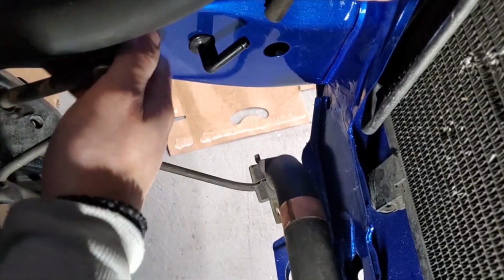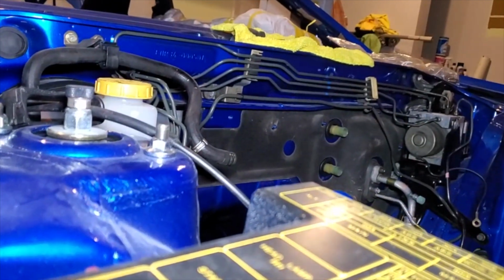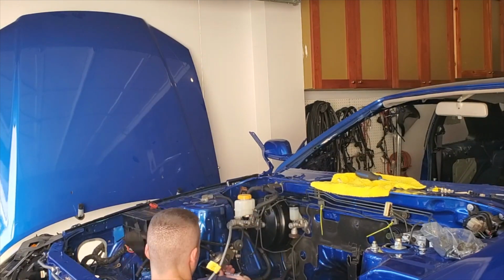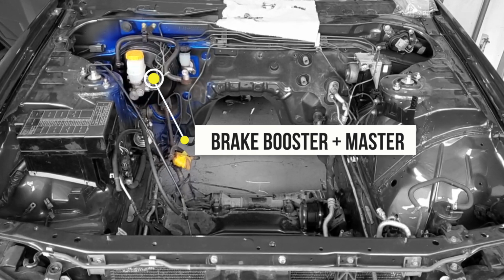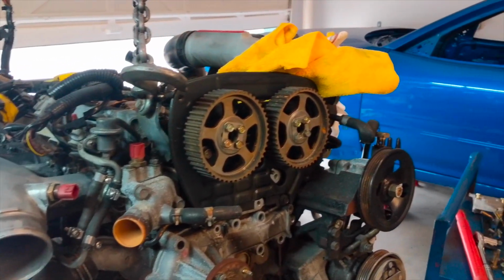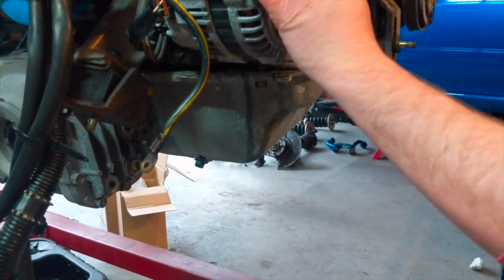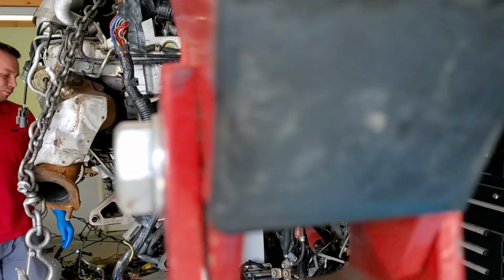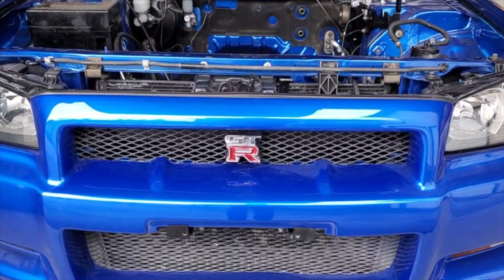Prepping An R34 Engine Bay For An RB26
Getting closer to having the car started but before that, we need to organize a few things and get things in line before they get in our way later on.